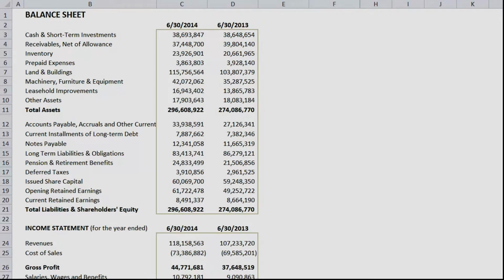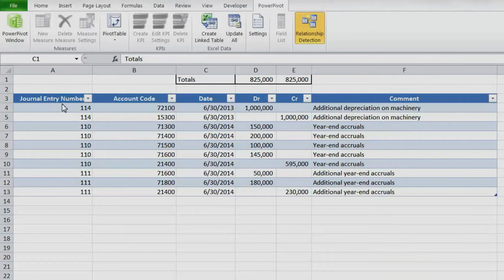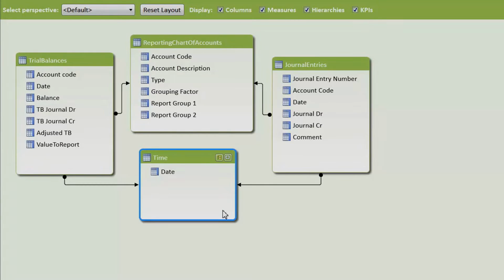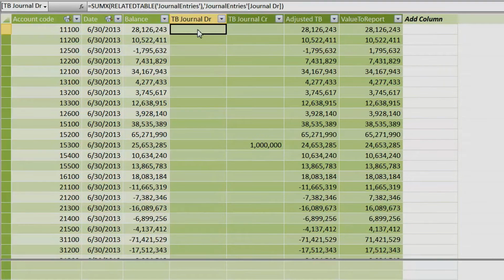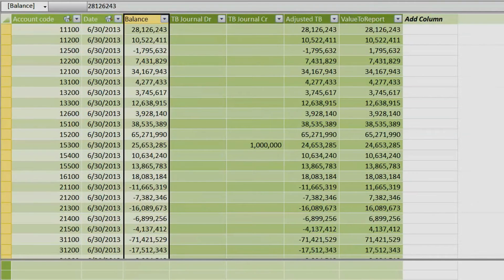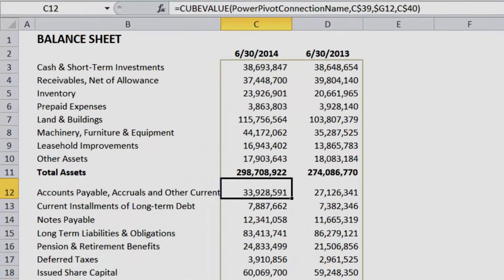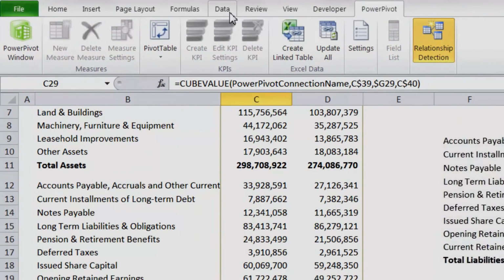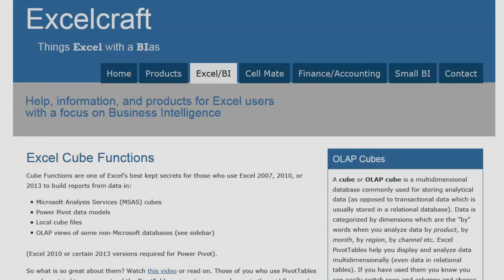How to post enteries in Journal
You can learn how to make entries in Journal by using the accounting software or on the power point.